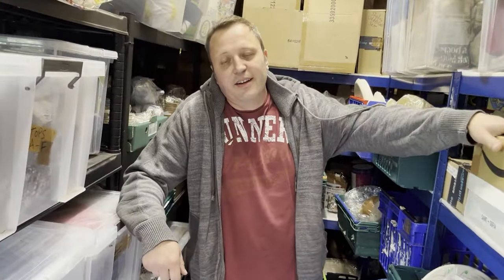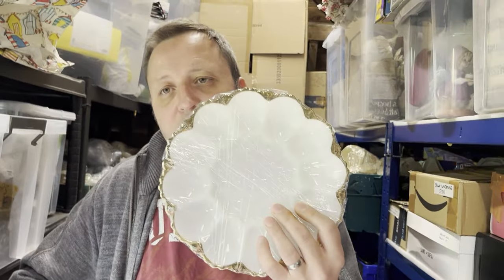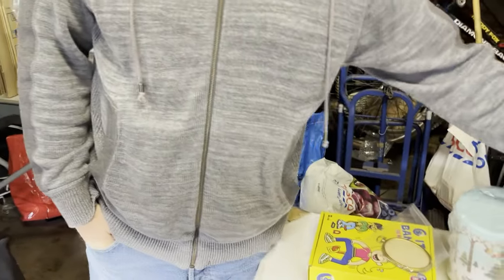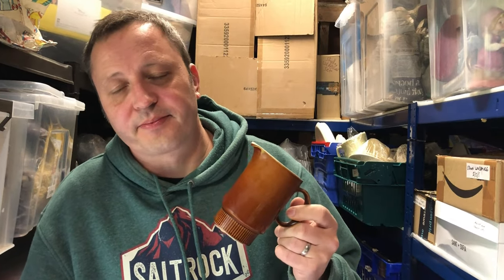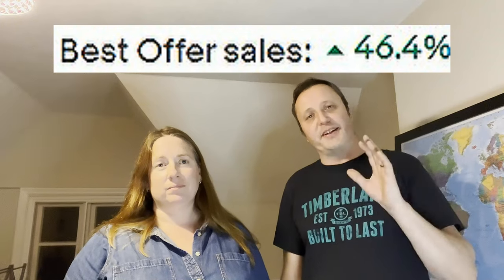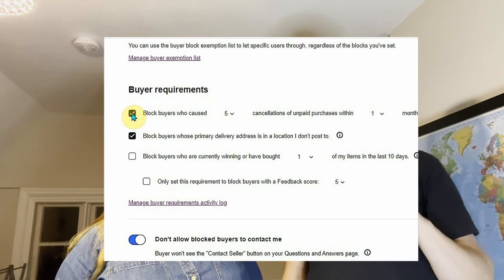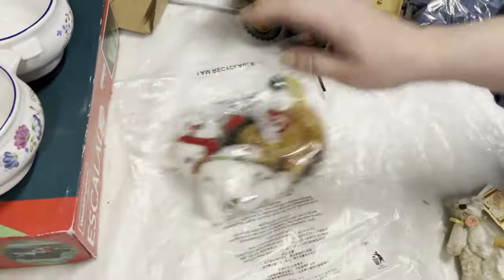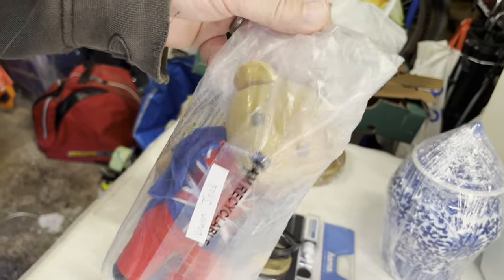EBAY SALES TOO SLOW? WATCH THIS! | eBay Reseller UK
We're back with more sales, and we’re discussing a change that eBay has made that’s slowed sales.

We’re Faye & Simon, husband and wife making a full time living from mainly Reselling on eBay and Amazon.
so come over and say hello!

We have a Board Game Spare Parts Facebook Group for swaps and giveaways - to help us all find those missing pieces!